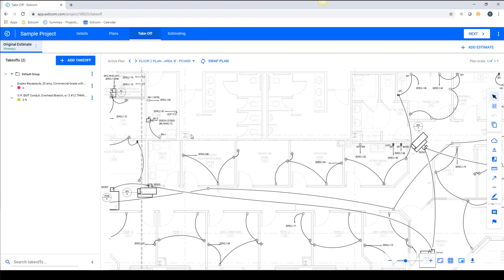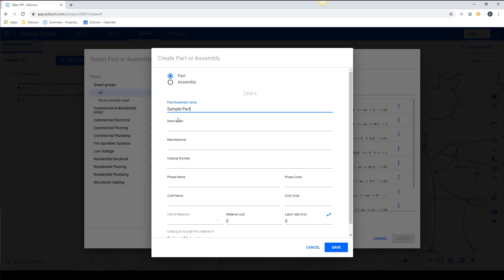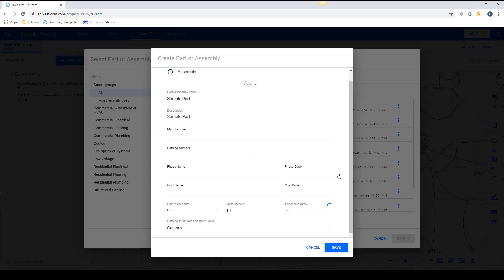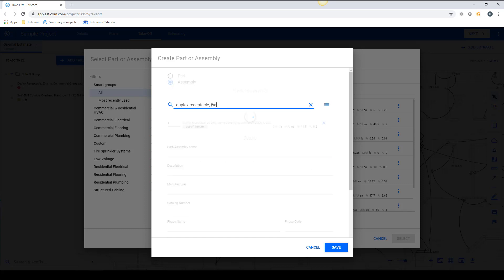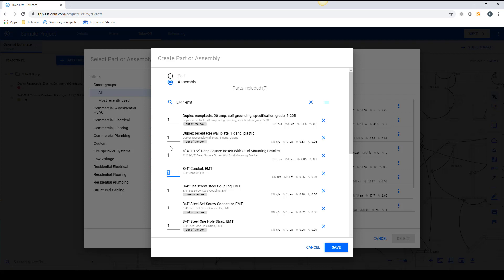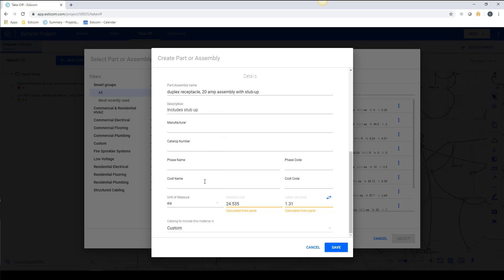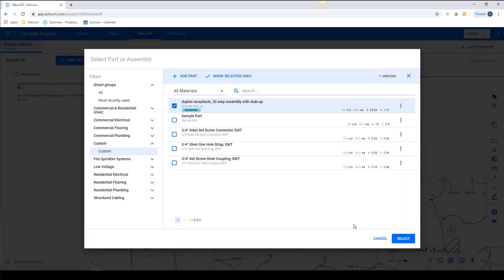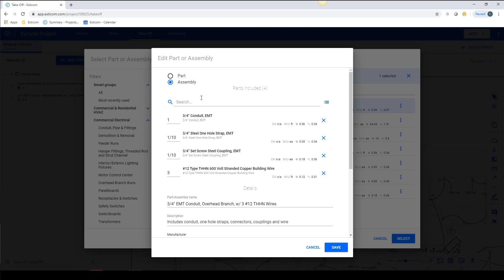Esticom Tutorial - How to Create Custom Parts and Assemblies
Tutorial walking through the process of building customer parts and assemblies.